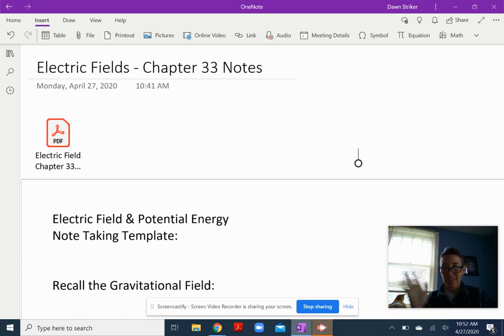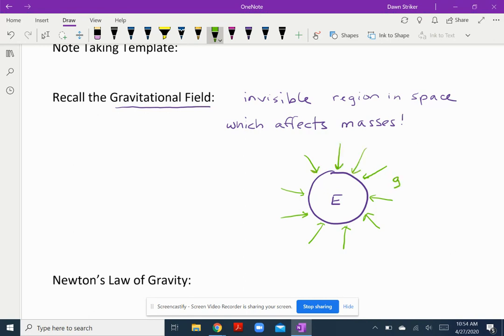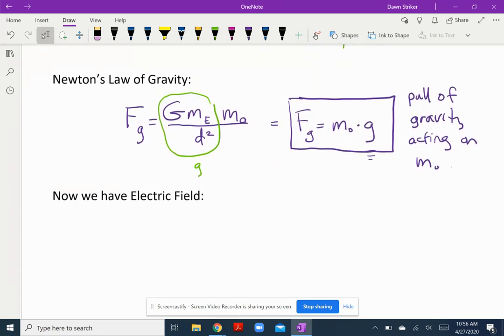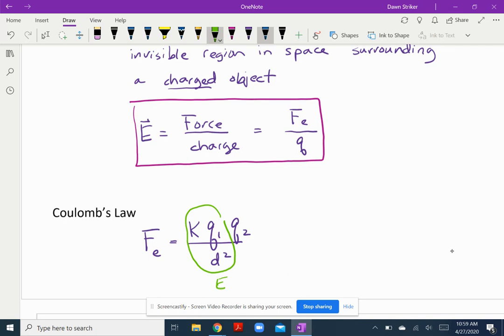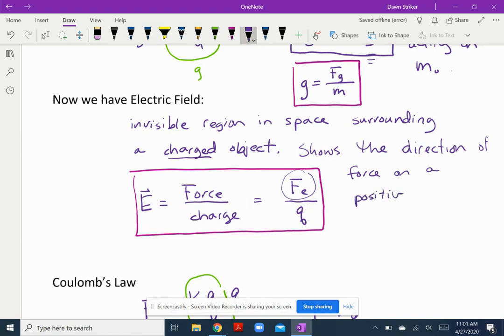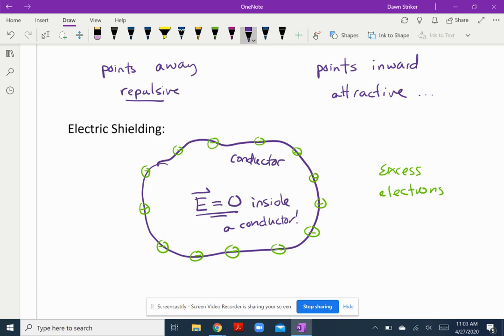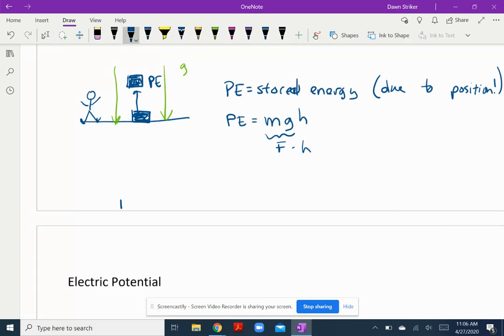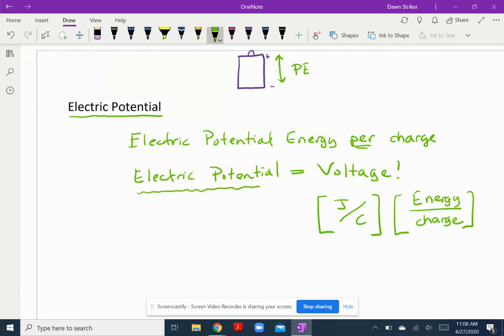Electric Fields - Chapter 33